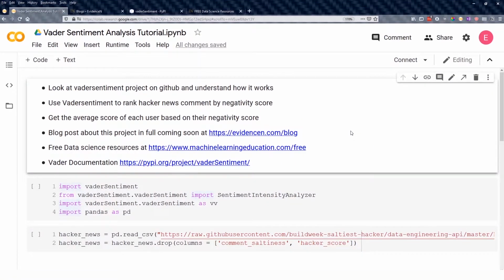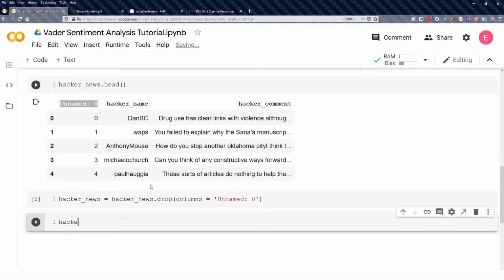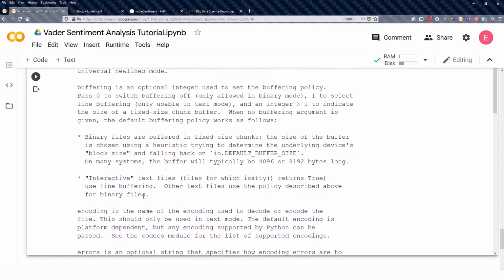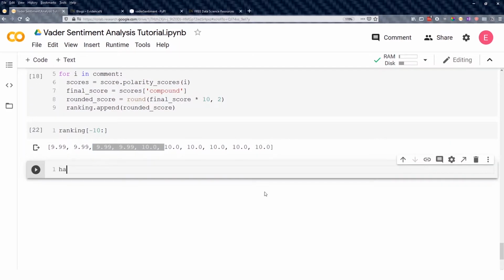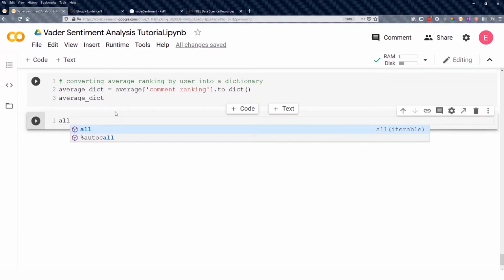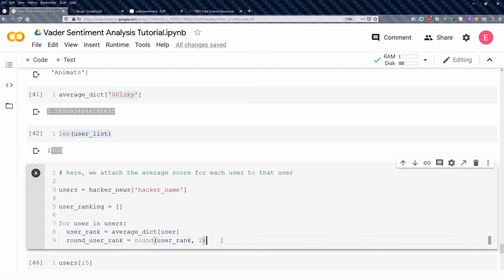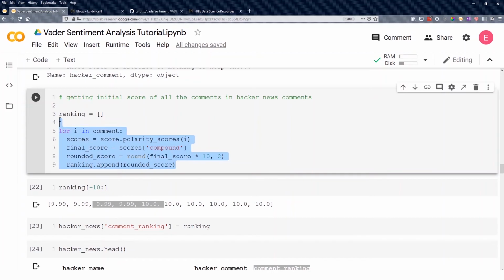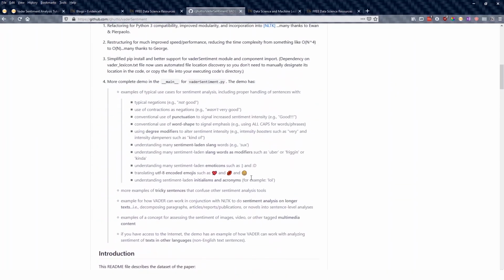How to use Vader Sentiment Analyzer for Natural Language Processing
This video will show you how to rank hacker news comments by negativity score. We will do sentiment analysis and get a compound score using the vader sentiment analyser python package.